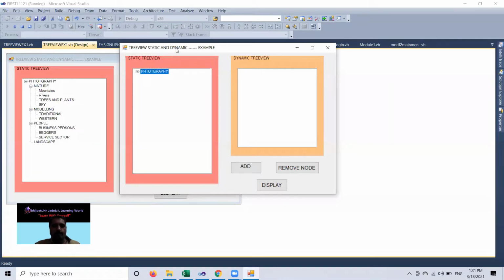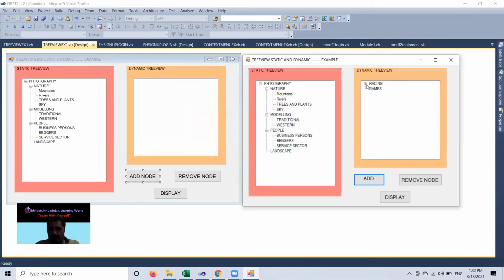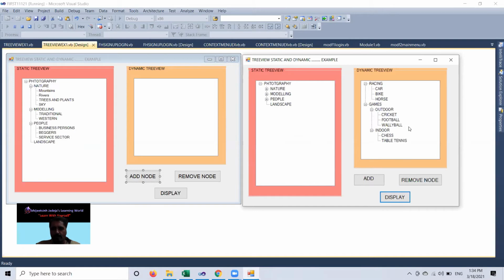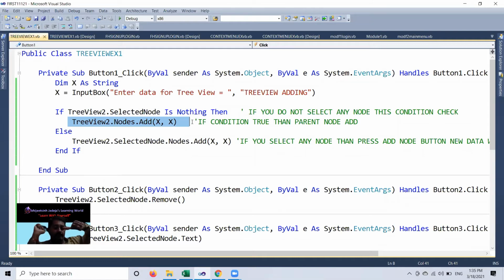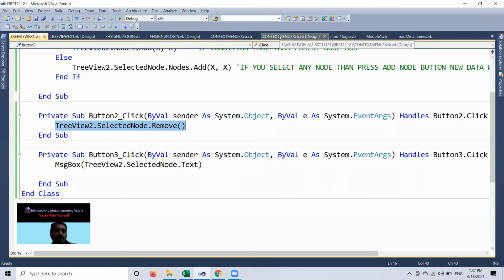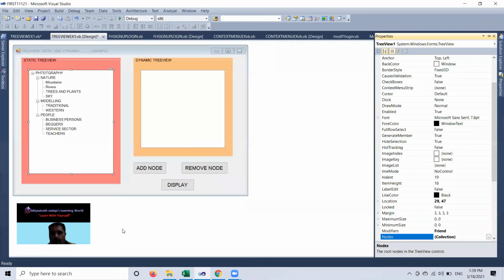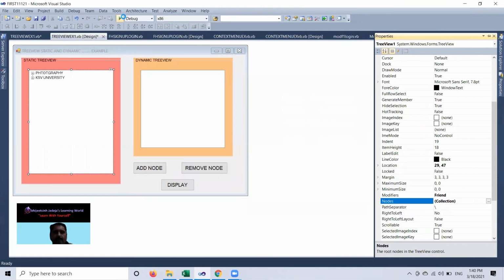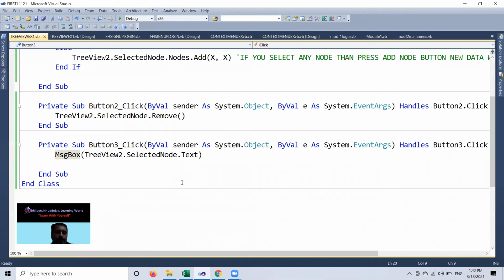TREE VIEW IN VB.NET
BY THIS VIDEO YOU WILL GET TO KNOW ABOUT STATIC TREE VIEW AND DYNAMIC TREEVIEW WITH CODING

LEARN PROPERTY - METHOD - EVENT FROM THIS VIDEO